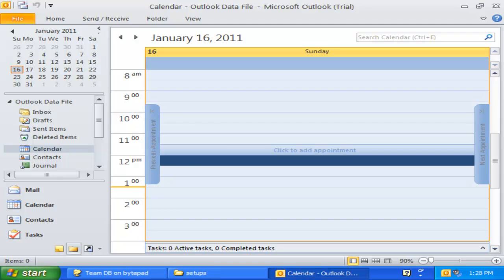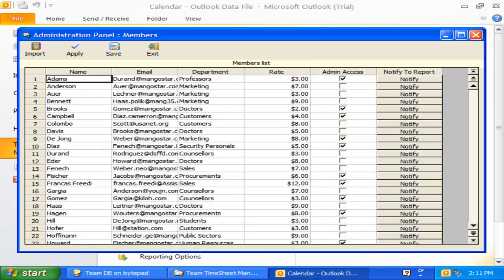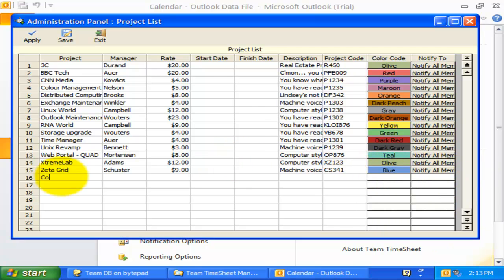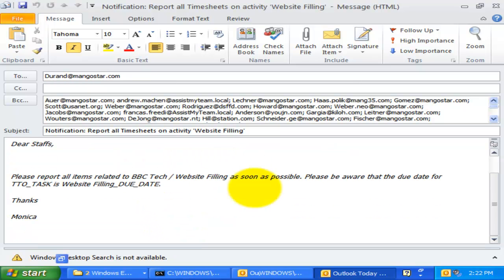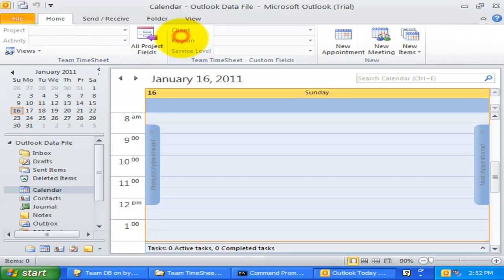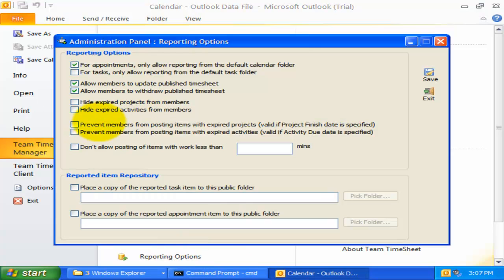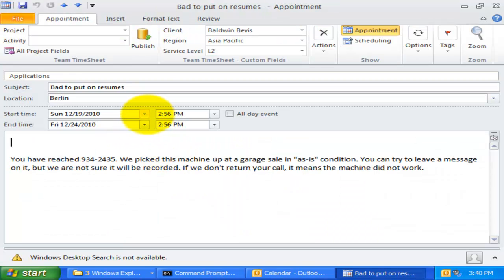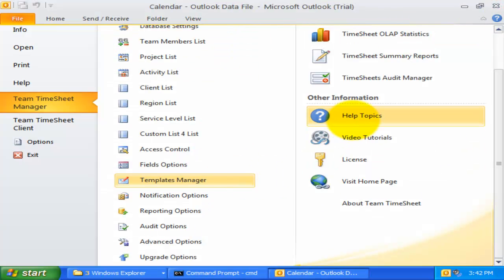Part 1: Administrative Configuration - Team TimeSheet for Outlook and Database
Configure a new project database, add or change drop down list for Projects, Activities, Custom Fields and deploy to all members. Set hourly rates, reporting and notification options for all members.

About Team TimeSheet for Outlook and Database
Team TimeSheet for Outlook is an enterprise time reporting and billing management solution for team to work, plan and execute project related activities and prepare timesheets in Microsoft Outlook and publish to a central database. It leverages the familiar Outlook calendar and task interface to track time and expenses towards projects, clients or any entity your business requires so that you can generate attendance, payroll, cost estimation or billing related reports.

Because of the seamless integration of timesheet collection in Outlook, user adoption is maximized, yet training time and costs are minimized. More importantly, reporting process of work done and expense is streamlined for all employees, resulting in a highly accurate and scalable solution for the organization.